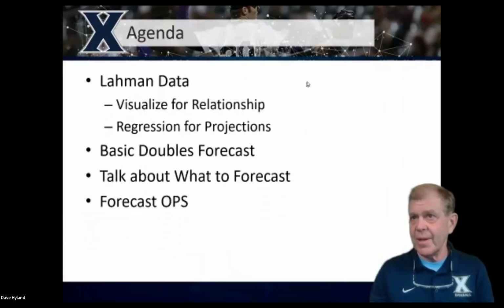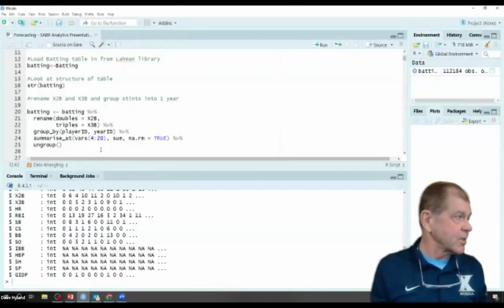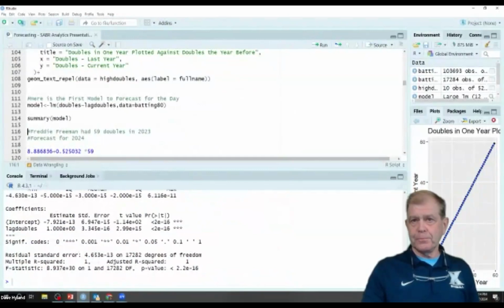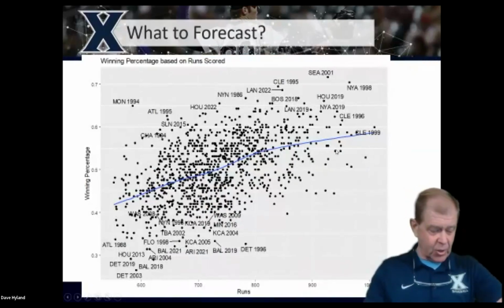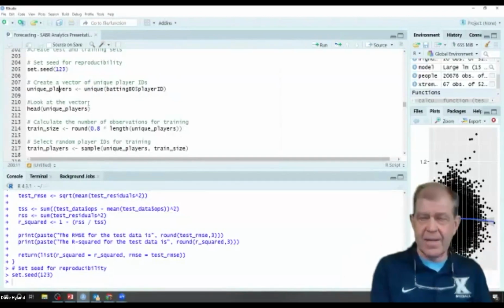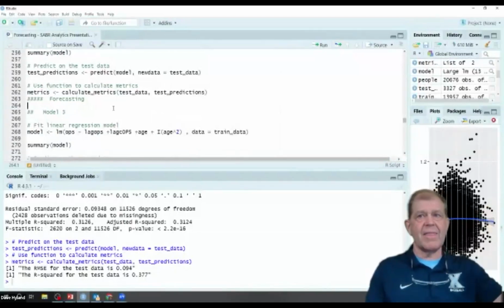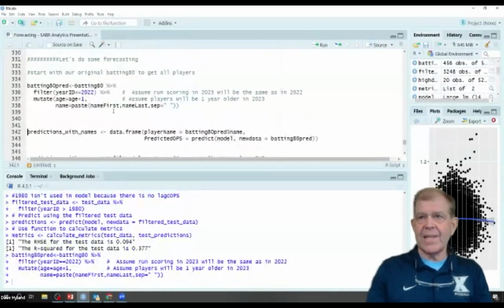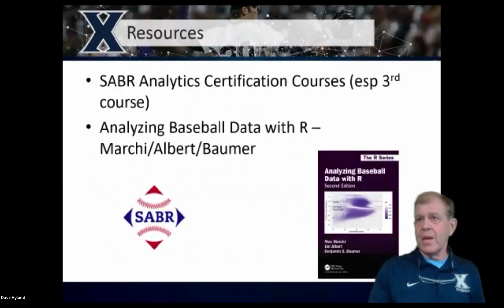2024 SABR Analytics: David Hyland, "Historical Data with Regression Models to Predict Performance"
Student session on Thursday, March 7 from the 2024 SABR Analytics Conference.

This presentation is "Forecasting: Using Historical Data with Regression Models to Predict Performance," by David Hyland.

David Hyland is a professor at Xavier University’s Williams College of Business in Cincinnati, Ohio, where he has worked since 2004. He also developed a course on sabermetrics, “Teaching Statistics with Baseball Data,” at Xavier. He serves on the Board of Directors for the Florence Y’alls club in the independent Frontier League. His research has been published in journals such as Financial Management and Financial Analyst Journal. He earned his Ph.D. from Ohio State University, a master’s degree from Purdue University, and a bachelor’s degree from Indiana University.